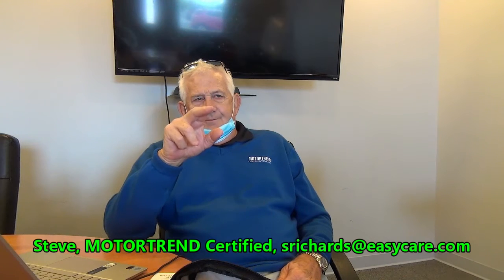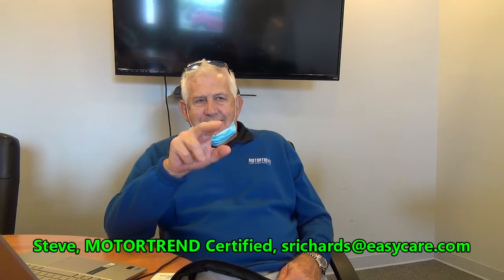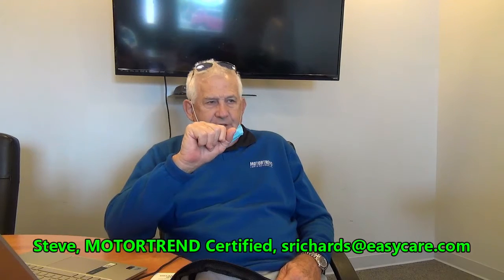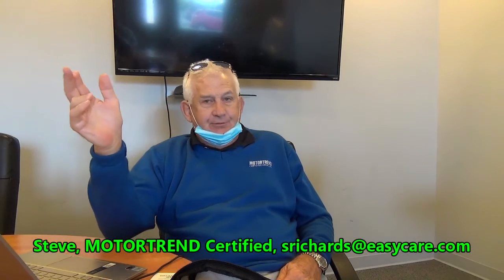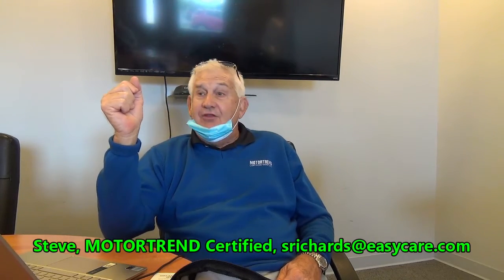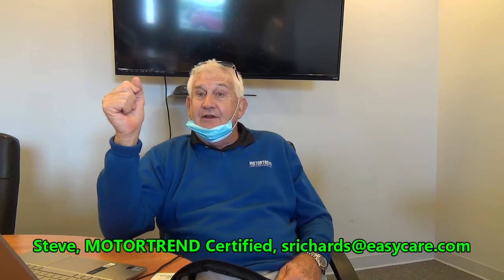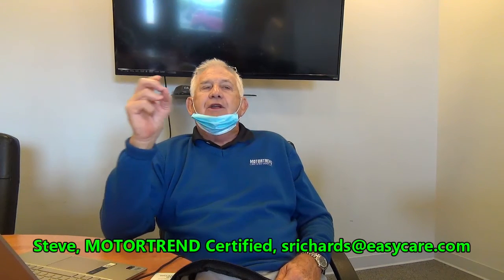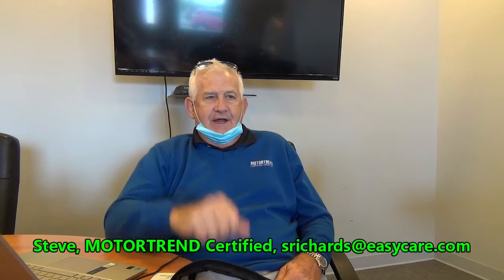Why MotorTrend Certified Vehicle are Superior to Non certified Vehicles